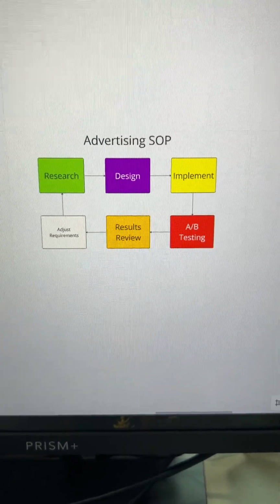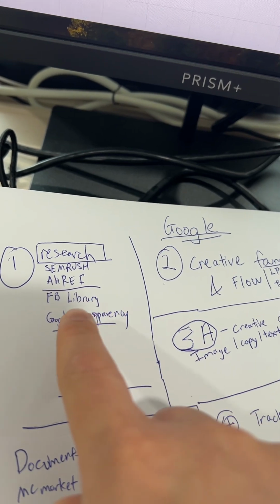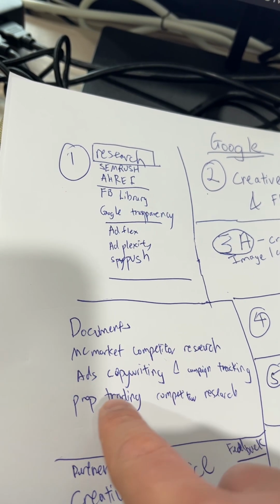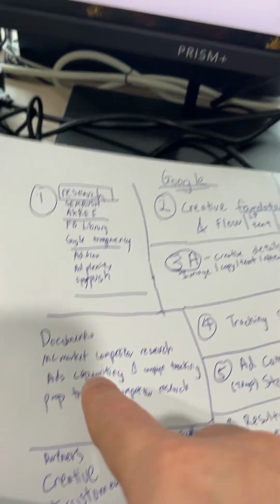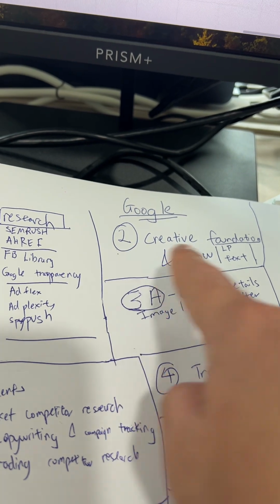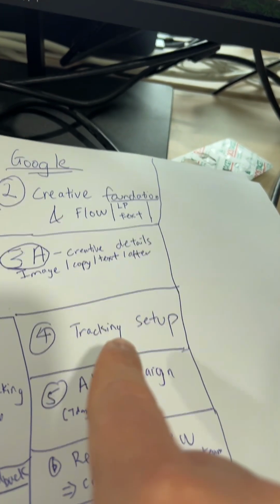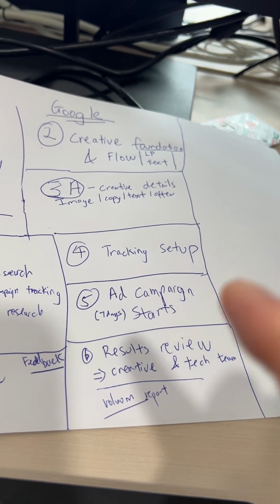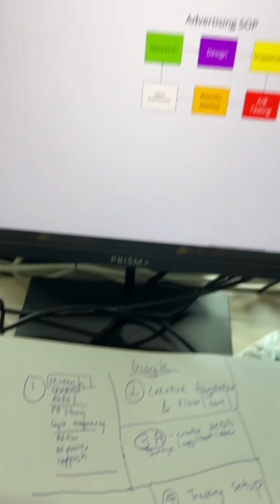Magic future trading plan and notion structure